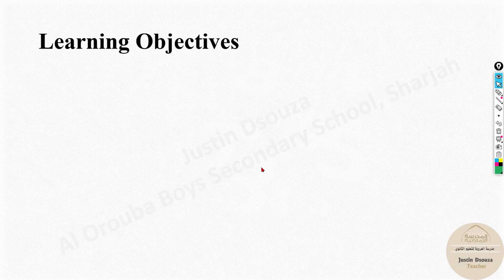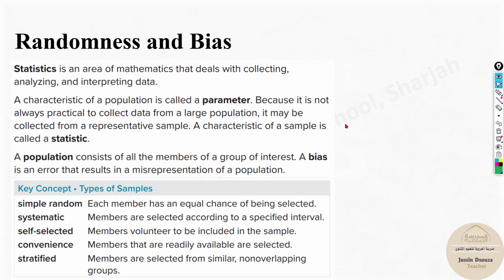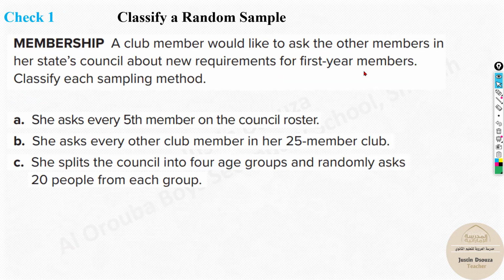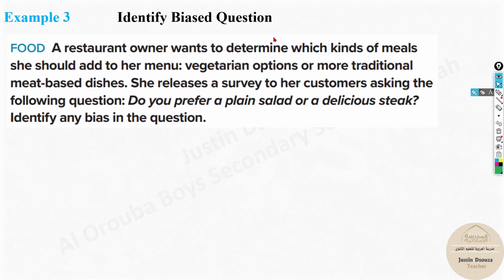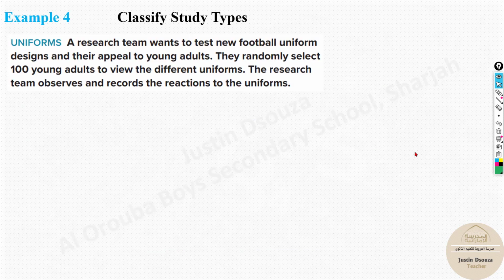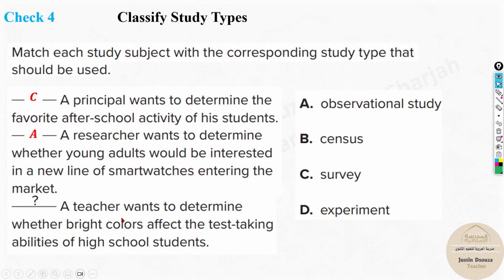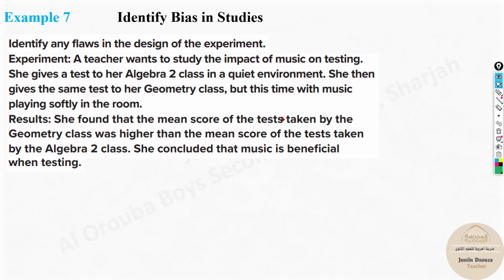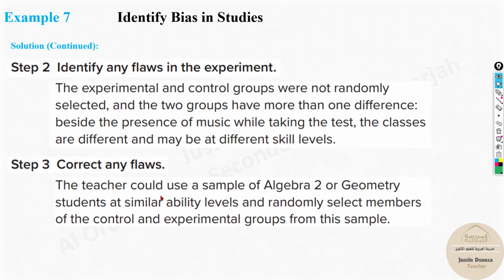Random Sampling [Module 8 Lesson 1]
Lesson 1 Random Sampling
Grade 11 Adv Module 8 Inferential Statistics